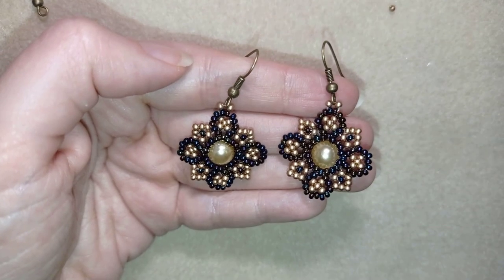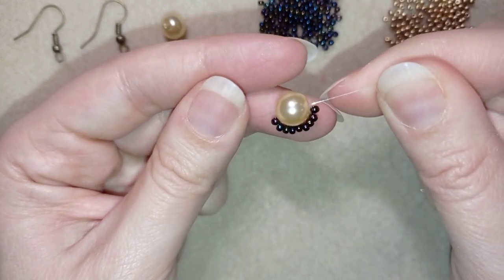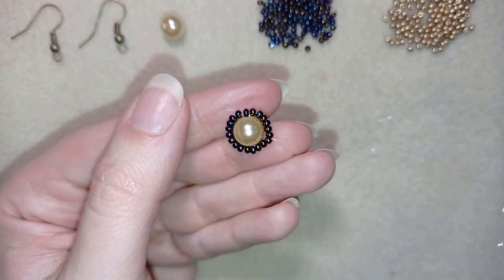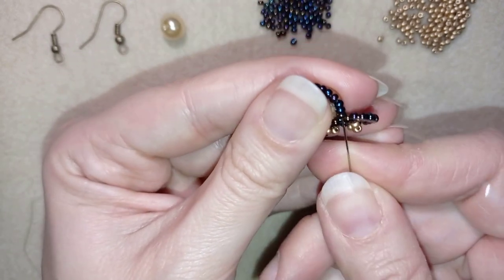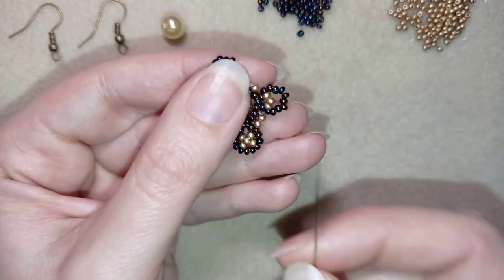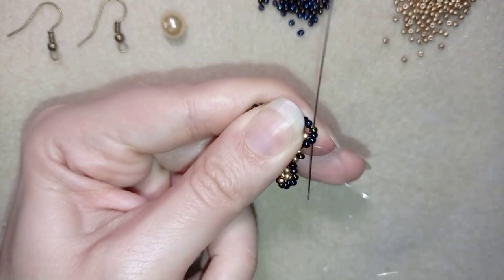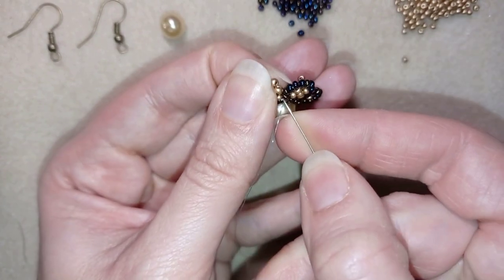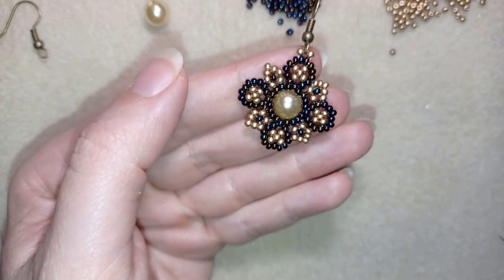Vintage Beaded Earrings - Tutorial. How to amke beaded earrings?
Easy step by step instructions for Vintage Beade Earrings - Tutorial.
1) 11/0  seed beads -  chameleon and golden color
2) ear wires
3) thread of your choice -  I use Monofilament - 0.006in=0.15mm
4) size 10  beading needle
5) scissors
6) pliers (not obligatory)